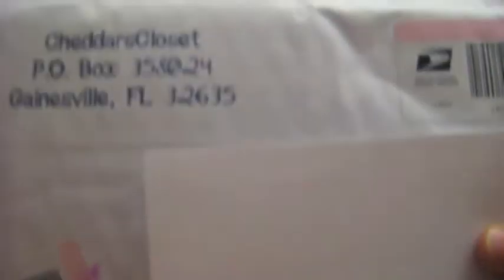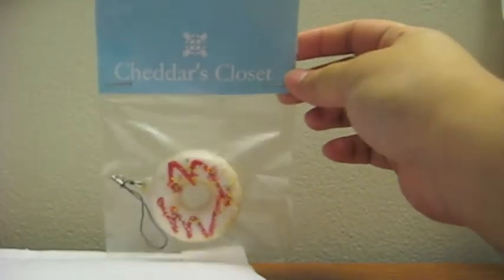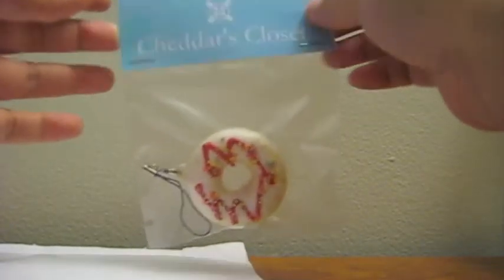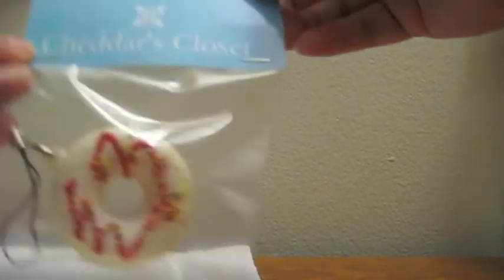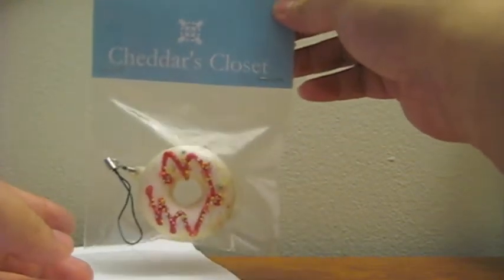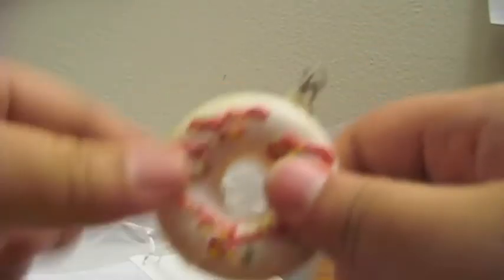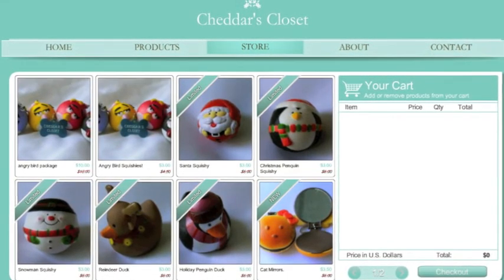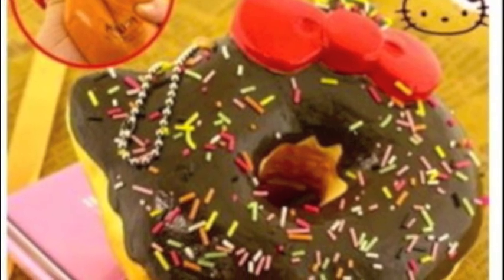Cheddar's Closet Review